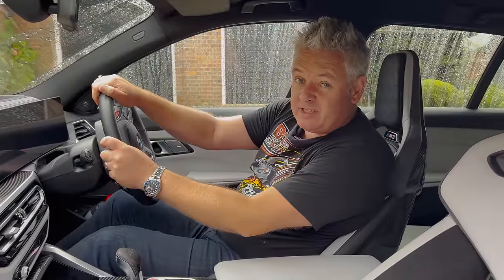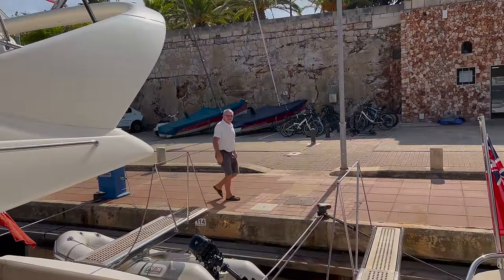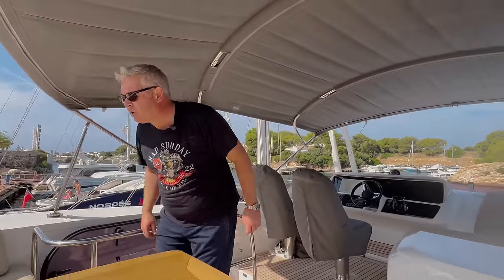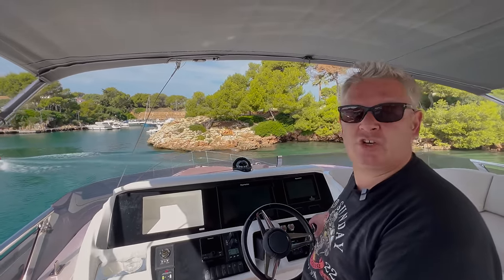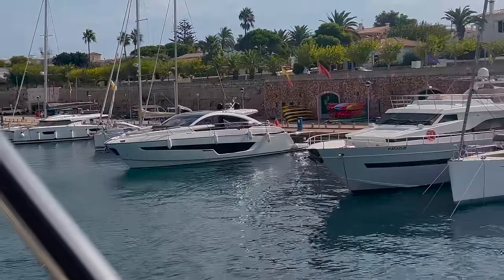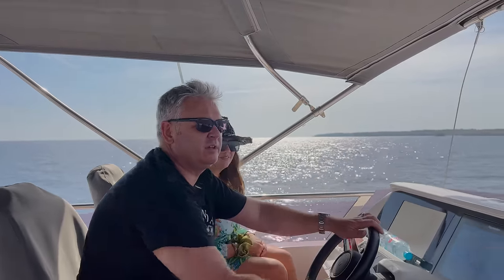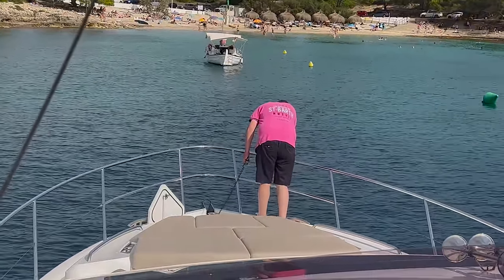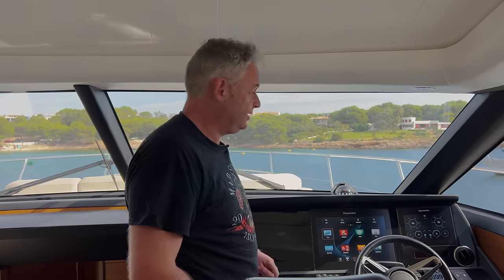How easy is it to boat in Spain? plus Seakeeper Gyro Demo !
Ever wondered how easy it is to swap the hustle and bustle of the UK for the tranquil waves of the Balearic Sea? Join us as we take you on the journey from our boatyard to the sunny shores of Menorca, Spain, where we take a stunning Princess S60 yacht across to Mallorca.

Timestamps
0:00 - Introduction
0:11 - Stansted Airport to Spain: Choosing Our Flight
0:35 - Landing in Menorca: First Impressions & Weather Transition
1:10 - The Cruise & Our sleek S60 Yacht
2:06 - Casting off - Insights & Tips
3:22 - The Cost of Luxury: Berthing a Yacht in Majorca
4:24 - Departure Demonstrations
5:16 - Plotting Our Course
6:15 - Arriving in Majorca
7:23 - Anchoring and Lunch Plans
8:05 - The Magic of a Sea Keeper: Keeping Our Composure on the Waves
9:26 - Docking & Dining
10:23 - The Smuggler
11:47 - The Wrap Up: Early Flight & Final Thoughts on Boating in the Balearics

Discover how accessible it is to take to the seas, explore hidden coves, and enjoy the Mediterranean way of life.

🌞 Join us as we take you on a tour from the airport to the arresting island of Menorca, where the weather is a toasty 28 degrees even in October. We'll give you a sneak peek into the exclusive world of luxury boating, share insights on berthing costs, and show you just how a boat is professionally managed in one of the world's most coveted marinas.

🛳️ Plus, if you've ever fancied owning a piece of this paradise, stick around as we discuss the pricing for a yacht like the Princess Essex we're on, valued at £1.5 million including tax.

👉 Ready to cast off? Drop us a comment if you’re considering a boating escape.